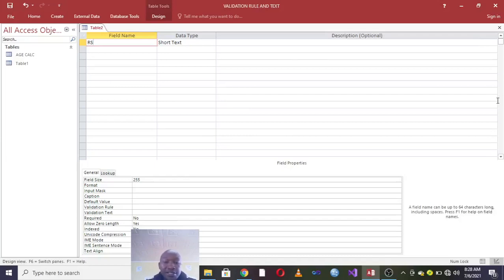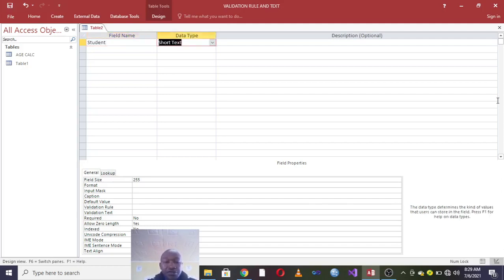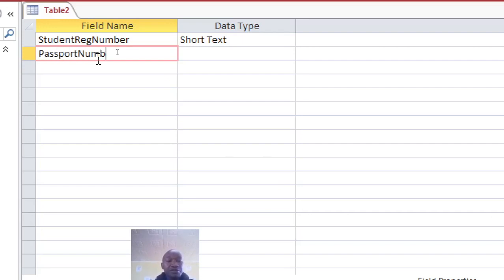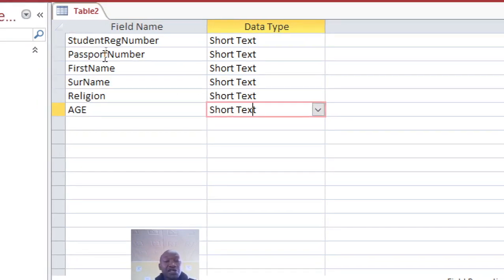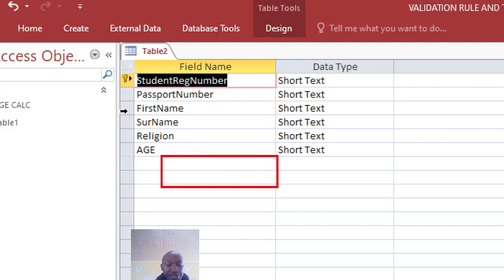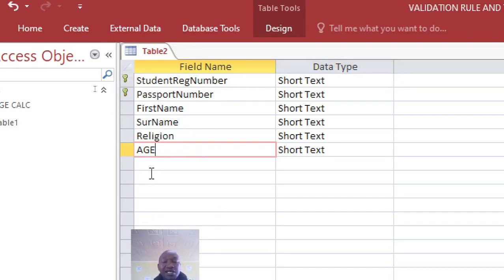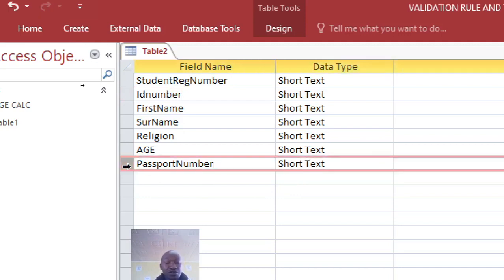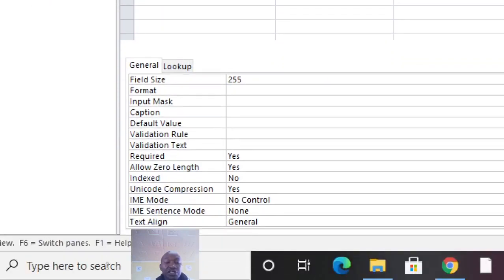How to assign two Primary keys in the same Table